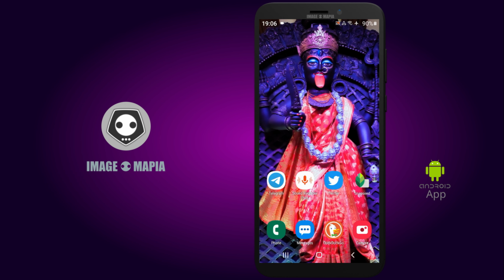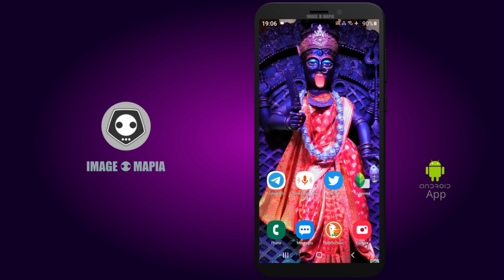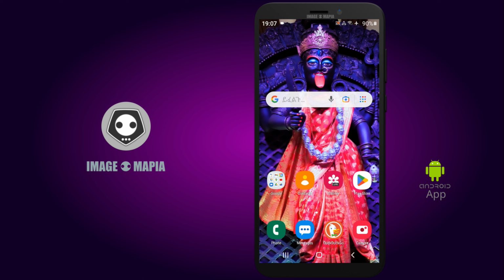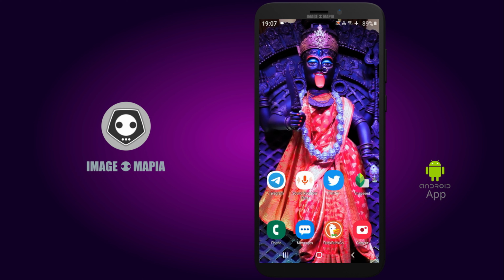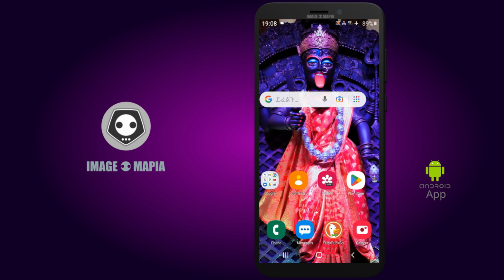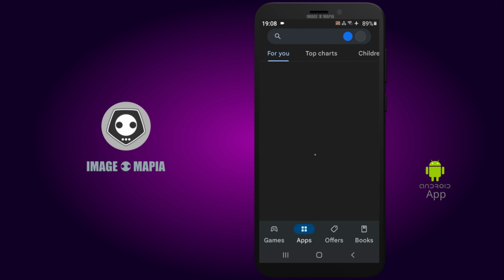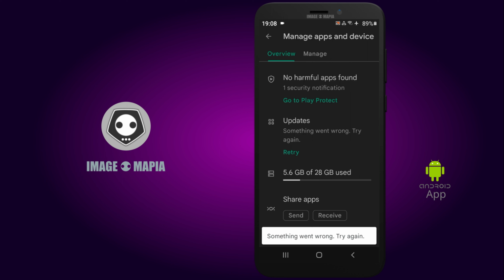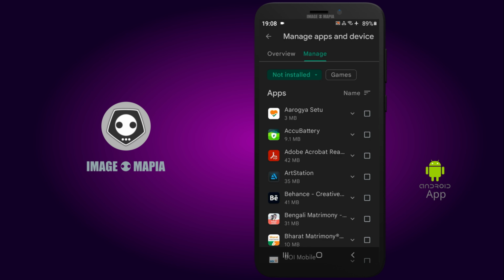HOW TO PERMANENTALY DELETE APP FROM YOUR ANDROID SYSTEM (APP MANAGER) step by step instruction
we have shown you HOW TO PERMANENTALY DELETE APP FROM YOUR ANDROID SYSTEM (APP MANAGER)

, computer security, MAAC, aptech. inkscape, gimp, ubuntu, gimp tutorial
rawtherapee tutorial, ubuntu studio, linux ubuntu, bangla food, bangla kitchen,